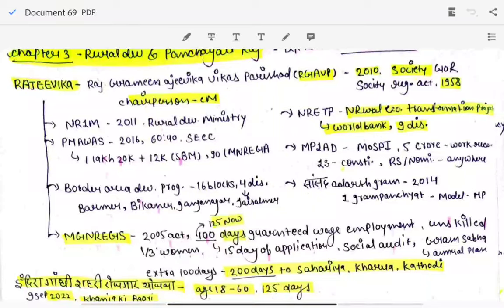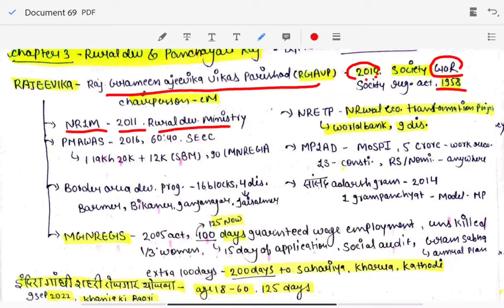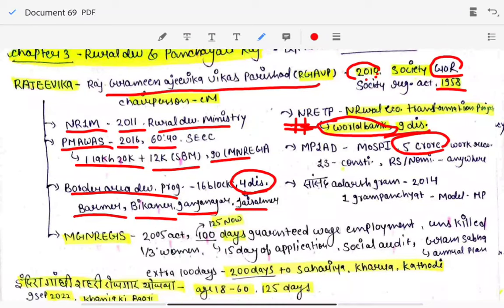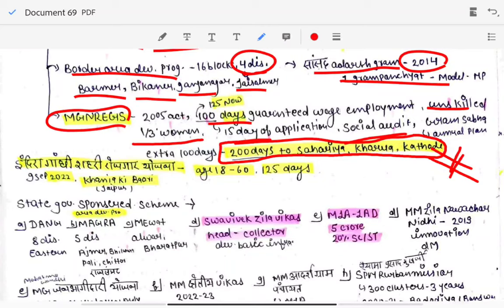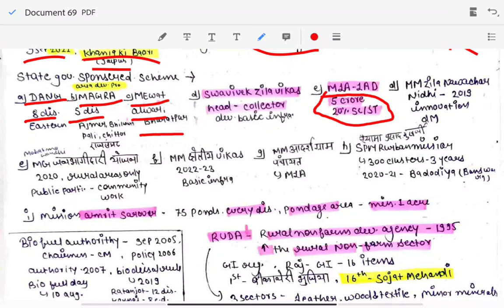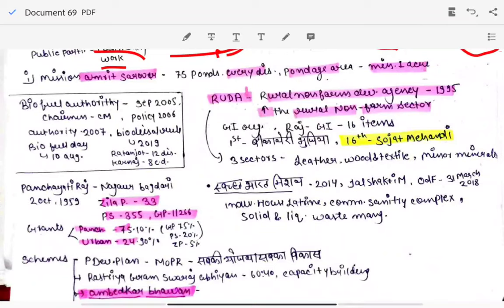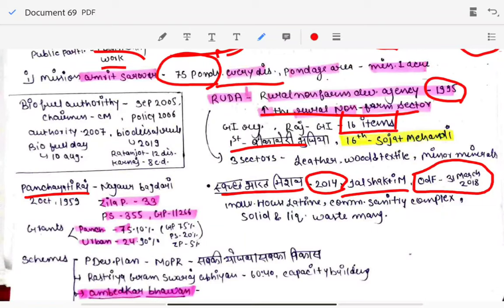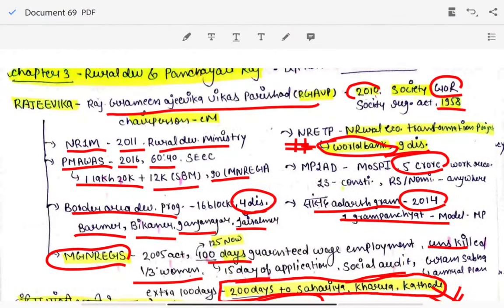Chapter 3- Rural development and Panchayati Raj- Rajasthan Economic Survey 2022-23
Welcome to Academia Group of Institutions, here the video on Rajasthan Economic Survey 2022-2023 -English Medium (Chapter 3- Rural development and Panchayati Raj) rpsc ras rasprelims ras2023. Below the link to join us on different social media channel to get updates on each video link and content related to your preparation. PDF of the video is available on Telegram channel.